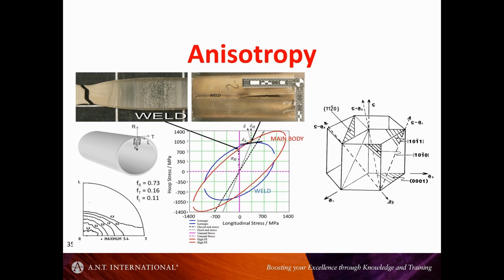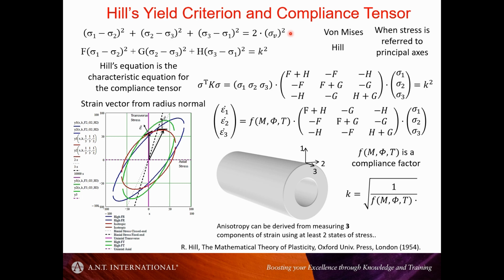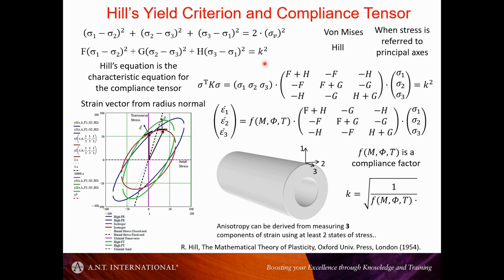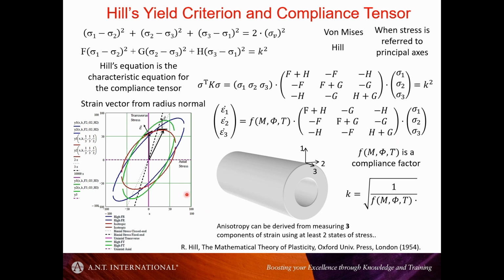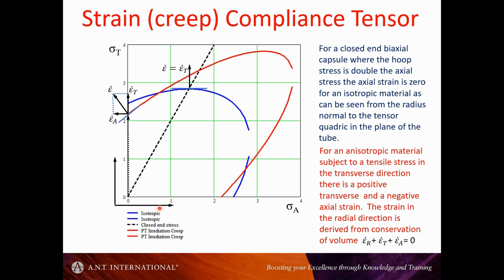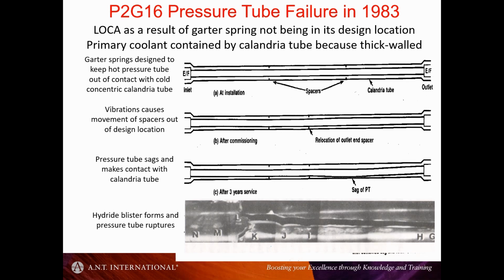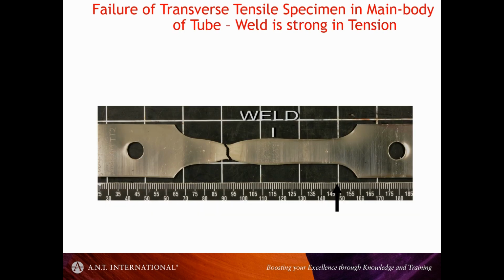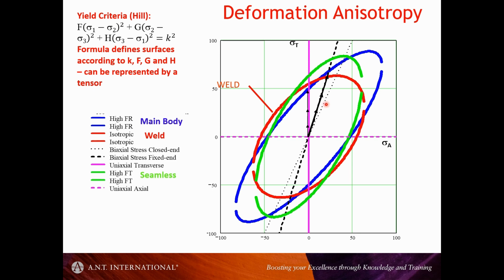Part 1_3 of Strain Localisation and Fracture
Part 1_3  Strain Localisation and Fracture